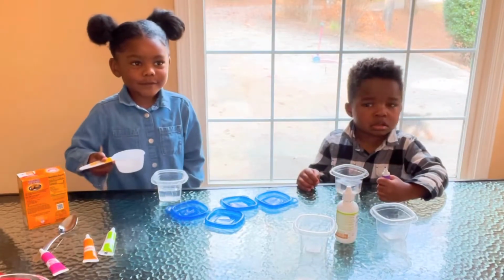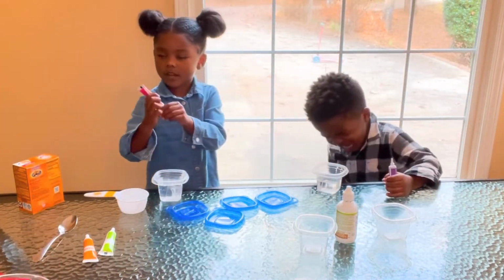Rainbow Slime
Aulani and Terrence try to make slime.